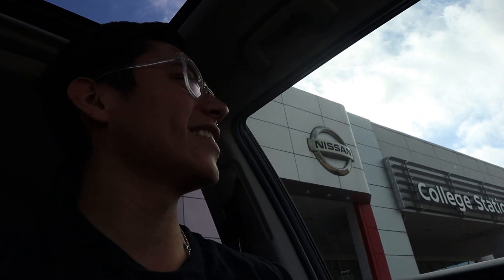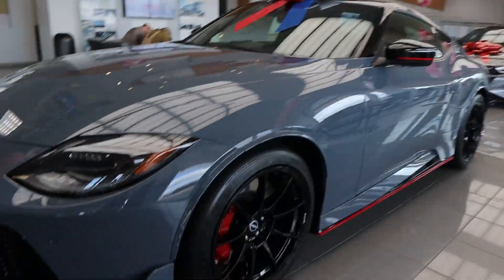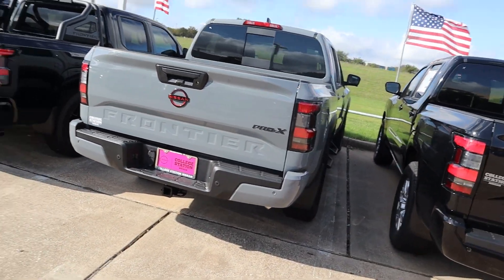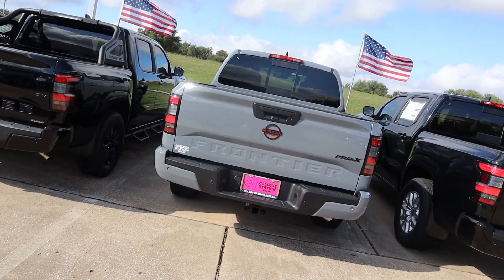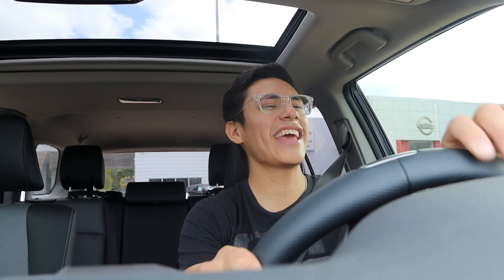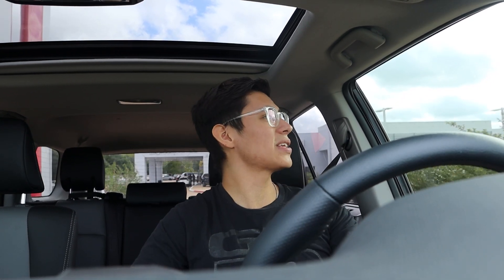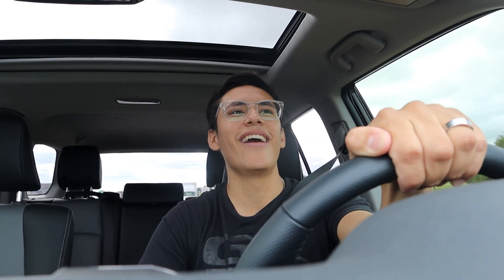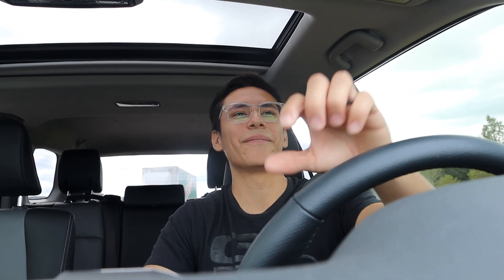Walkthrough of Nissan Frontier Pro 4X and Z Nismo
I visited Nissan in College Station, Texas and I was impressed with both vehicles. ASK FOR EDUARDO SALDANA at Nissan who gave his time to share these amazing machines with everyone!
I would love to take both if I could. I hope ya'll enjoy this video! :) I am still learning from any mistakes I may make when recording videos so don't mind me :)
Thank You Again @collegestationnissan1627 @Nissan @nissanusa